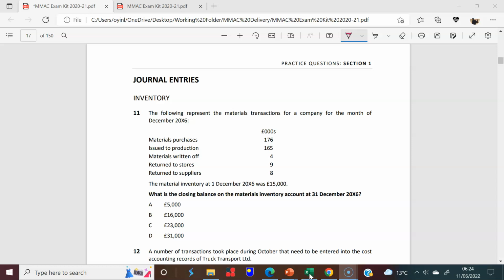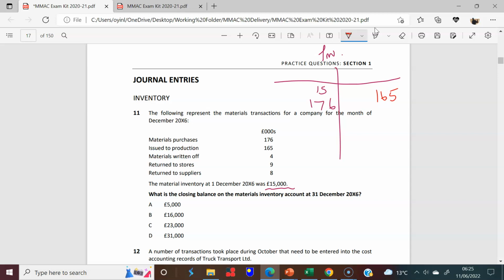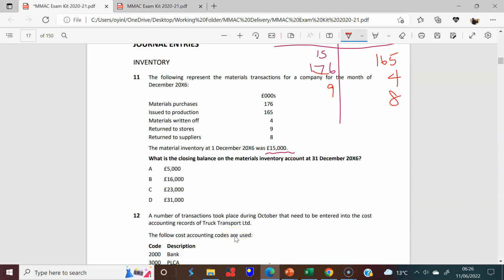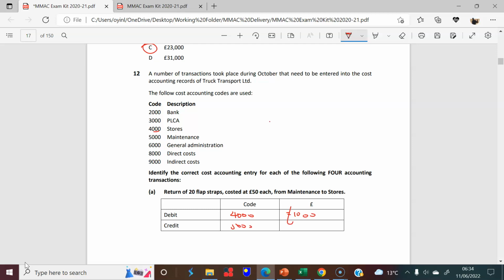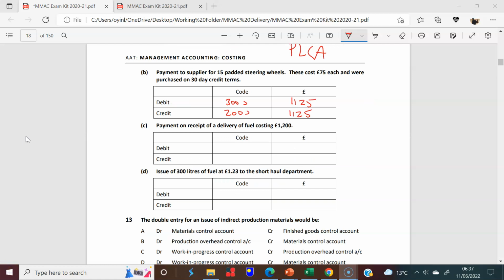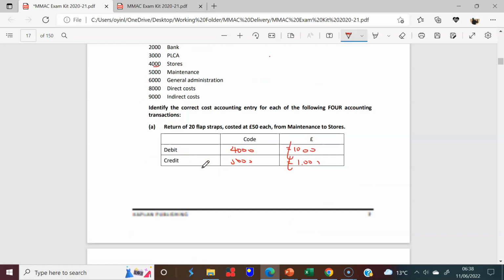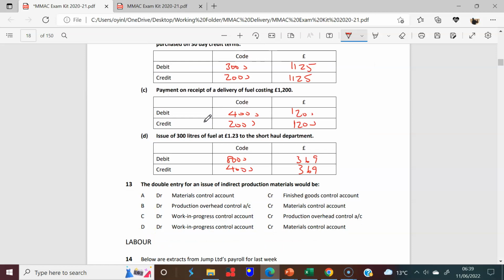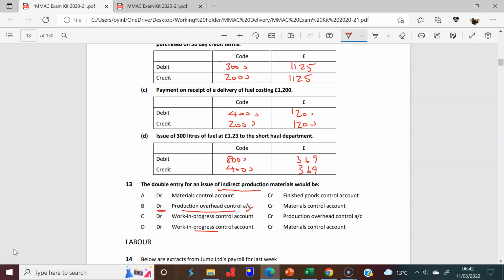MMAC Kaplan Exam Kit Q 11 13